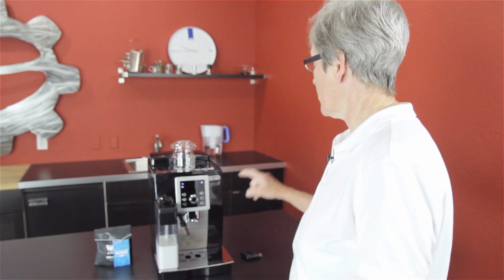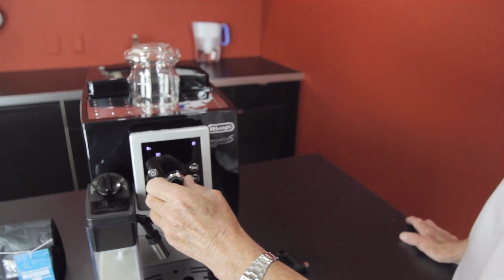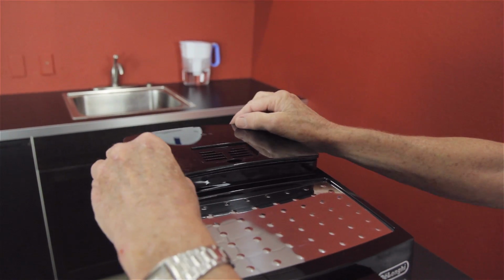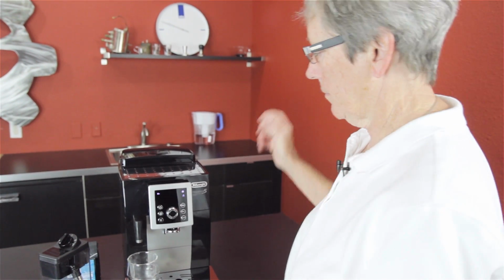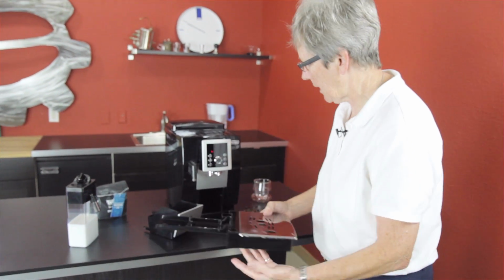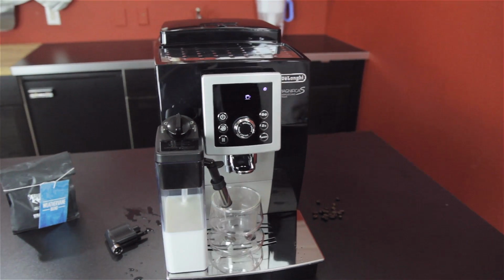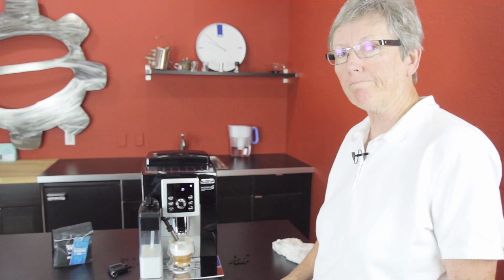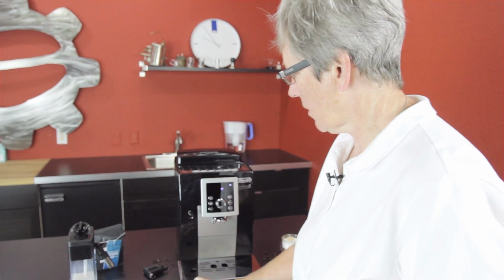Delonghi Magnifica S Cappuccino Smart | Crew Review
The latest update from Delonghi, the Magnifica S Cappuccino Smart Superautomatic brews up a tasty espresso drink! It features an updated milk frothing carafe and a double brewing option!